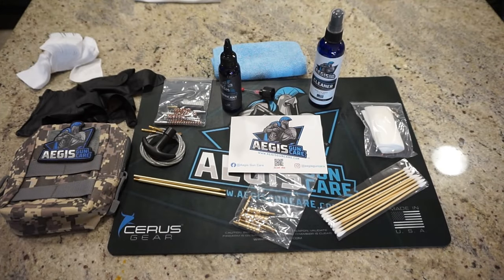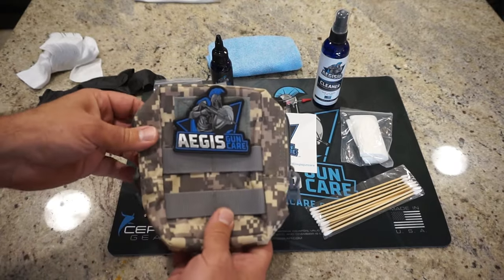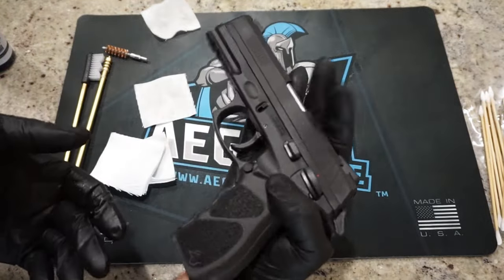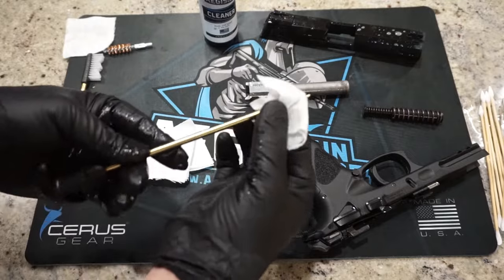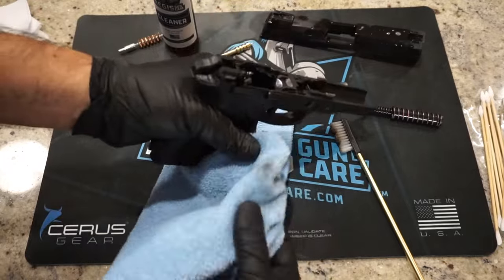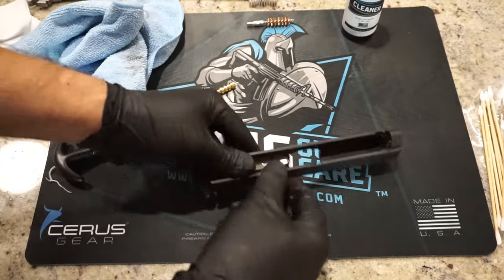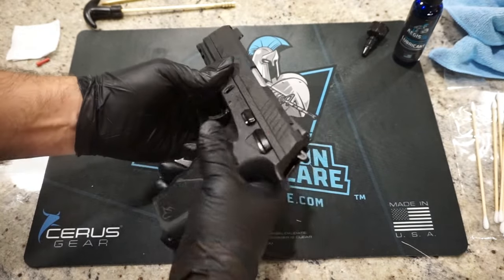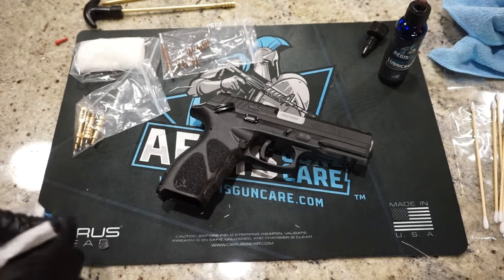How to clean the Taurus TH9 Pistol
Follow me at... Guntube.org: travisp11
Gunstreamer: travisp11
UGEtube: travisp11